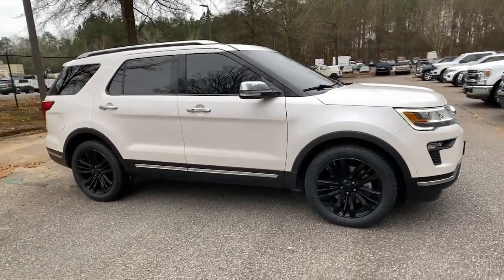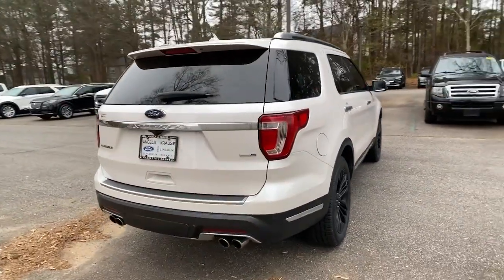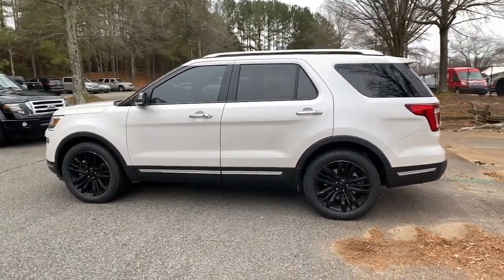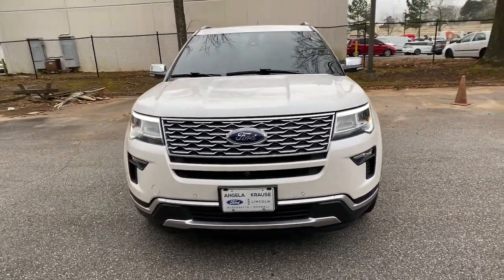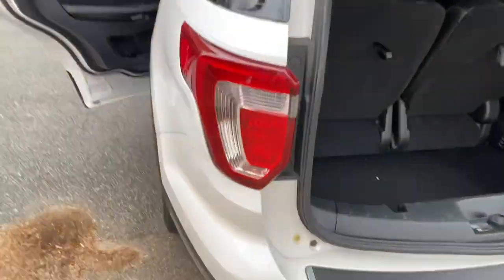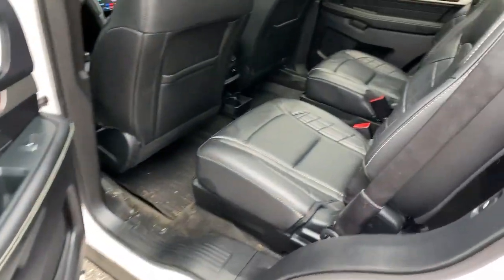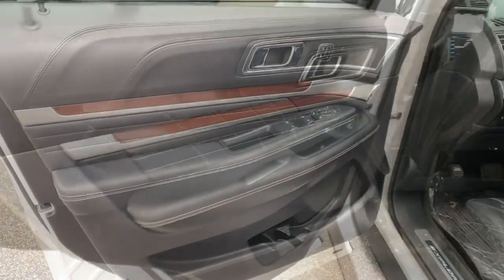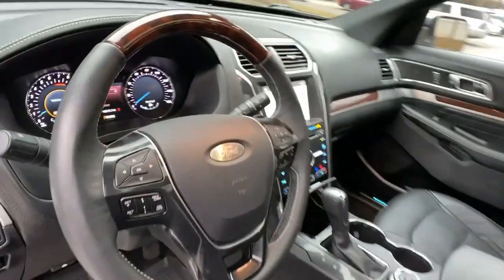2018 Ford Explorer Alpharetta, Roswell, Cumming, Sandy Springs, Marietta, GA P03539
White Platinum Used 2018 Ford Explorer available in Alpharetta, Georgia at Angela Krause Ford Lincoln. Servicing the Roswell, Cumming, Sandy Springs, Marietta, GA area.

1-Owner Clean Carfax No Accidents 4WD 12 Speakers 2nd Row Bucket Seats w/Power-Assist Fold 3.16 Axle Ratio 3rd row seats: split-bench 4-Wheel Disc Brakes ABS brakes Adjustable pedals Air Conditioning Alloy wheels AM/FM radio: SiriusXM AppLink/Apple CarPlay and Android Auto Auto High-beam Headlights Auto tilt-away steering wheel Auto-dimming Rear-View mirror Automatic temperature control Brake assist CD player Compass Delay-off headlights Driver vanity mirror Dual front impact airbags Dual front side impact airbags Electronic Stability Control Emergency communication system: SYNC 3 911 Assist Equipment Group 600A Exterior Parking Camera Rear Four wheel independent suspension Front & Second Row Floor Liners Front anti-roll bar Front Bucket Seats Front Center Armrest Front dual zone A/C Front fog lights Front reading lights Fully automatic headlights Garage door transmitter Genuine wood dashboard insert Genuine wood door panel insert Heated door mirrors Heated front seats Heated rear seats Heated steering wheel Illuminated entry Knee airbag Leather steering wheel Low tire pressure warning Memory seat Navigation System Nirvana Multi Contour Leather Cooled Bucket Seats Occupant sensing airbag Outside temperature display Overhead airbag Overhead console Panic alarm Passenger door bin Passenger vanity mirror Pedal memory Power door mirrors Power driver seat Power Liftgate Power moonroof Power passenger seat Power steering Power windows Premium audio system: Sony Radio data system Radio: Premium Sound from Sony Rain sensing wipers Rear air conditioning Rear anti-roll bar Rear reading lights Rear seat center armrest Rear window defroster Rear window wiper Remote keyless entry Roof rack: rails only Security system Speed control Speed-sensing steering Speed-Sensitive Wipers Split folding rear seat Spoiler Steering wheel memory Steering wheel mounted audio controls SYNC 3 Communications & Entertainment System Tachometer Telescoping steering wheel Tilt steering wheel Traction control Trip computer Turn signal indicator mirrors Variably intermittent wipers Ventilated front seats Wheels: 20 Bright Machined Face Aluminum.brbrCertified. Odometer is 2388 miles below market average! Clean CARFAX. CARFAX One-Owner.brbrCertification Program Details: Ford Blue Certifiedbrbr* Warranty Deductible: $100br* 139 Point Inspectionbr* Limited Warranty: 3 Month/4000 Mile (whichever comes first) after new car warranty expires or from certified purchase datebr* Transferable Warrantybr* 11000 FordPass Rewards Points to use toward first maintenance visitbr* Roadside Assistancebr* Vehicle HistorybrbrWhite Platinum 2018 Ford Explorer Platinum 3.5L V6 4WD